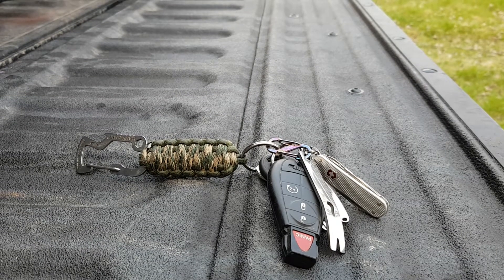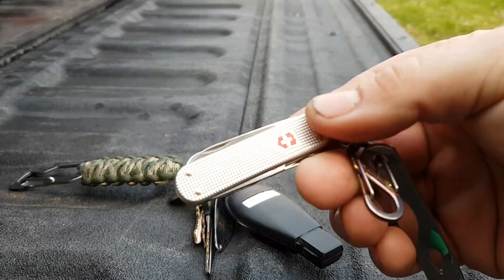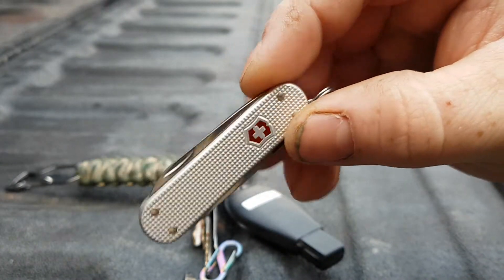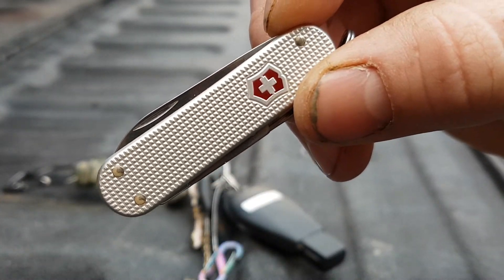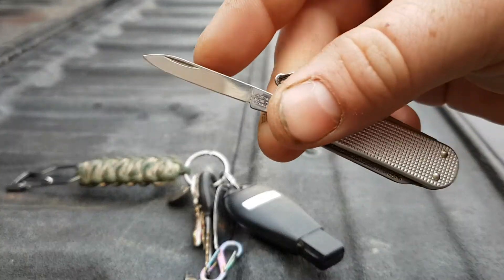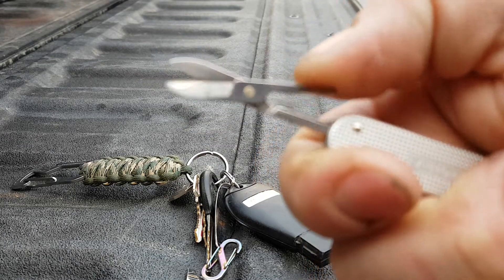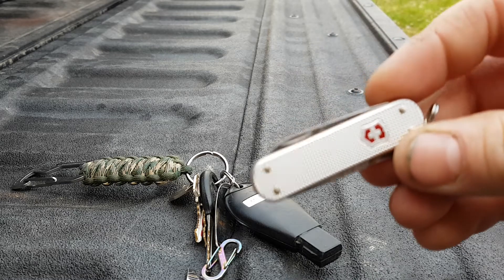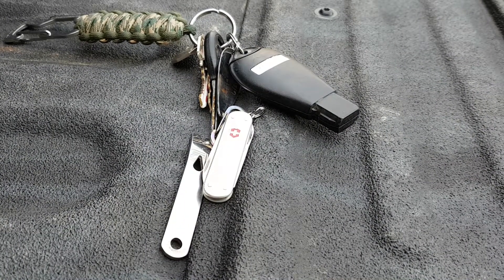My new Victorinox Classic SD my perfect lightweight Keychain tool.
Here is my new classic sd with Alex scales to replace my blue or that was stolen.